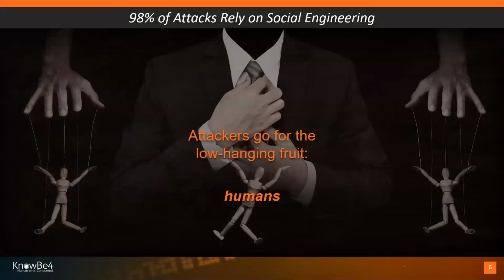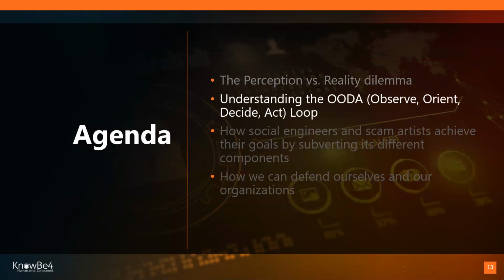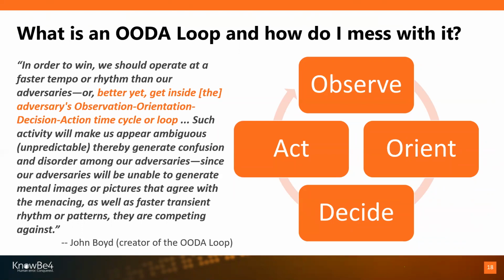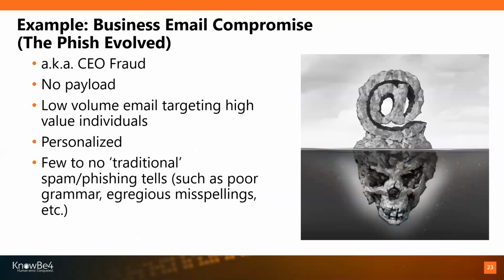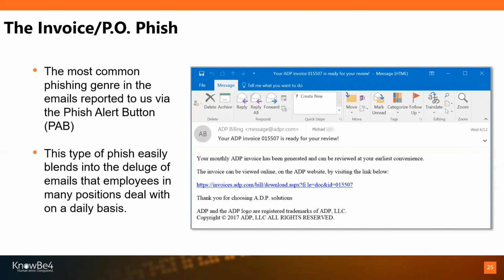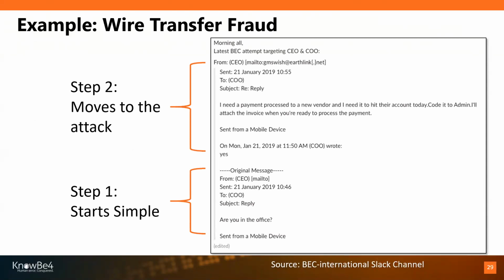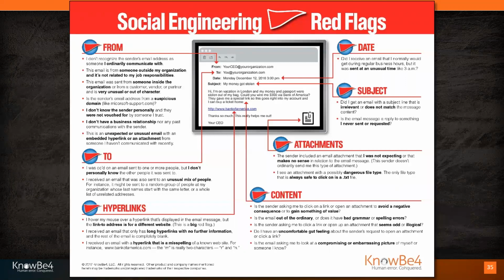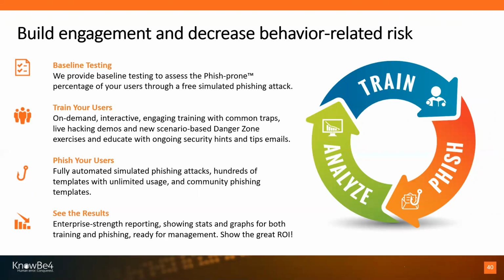Levers of Human Deception: The Science and Methodology Behind Social Engineering Webcast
Erich Kron CISSP, Security Awareness Advocate at KnowBe4 explores the different levers that social engineers and scam artists pull to make us more likely to do their bidding.

He provides fun and engaging examples of mental manipulation in everyday life: from the tactics used by common criminals to sophisticated social engineering and online scams. Additionally, he looks at how to ethically use the very same levers when educating our users.